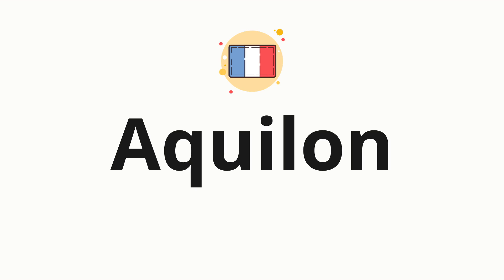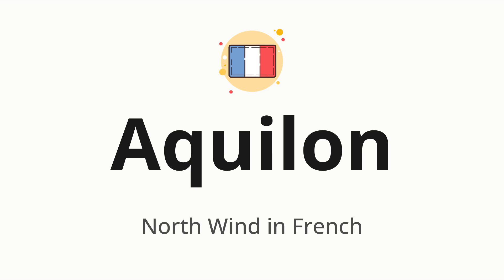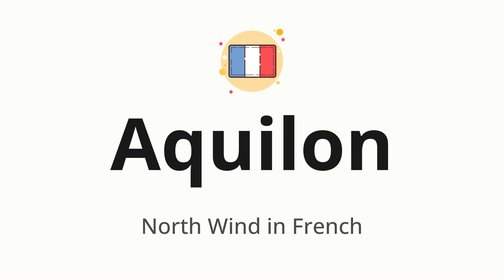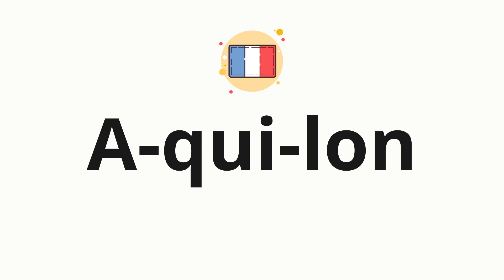How to pronounce Aquilon (North Wind in French)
🌍 Learn a new language now Master the pronunciation of 'Aquilon' Aquilon - which means : North Wind in French - with this quick and clear tutorial by How To Pronounce!

In this video, we'll guide you through the correct pronunciation of 'Aquilon' in French, using native speaker examples and easy-to-follow phonetic breakdowns. Whether you're learning French for travel, business, or just for fun, our guide will help you perfect your pronunciation in no time.